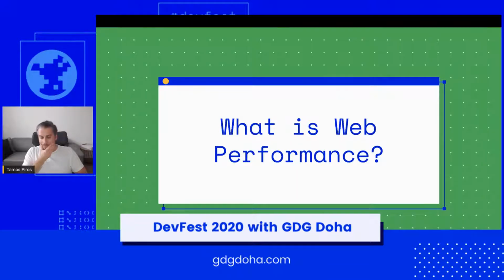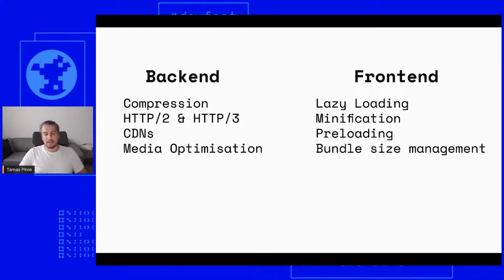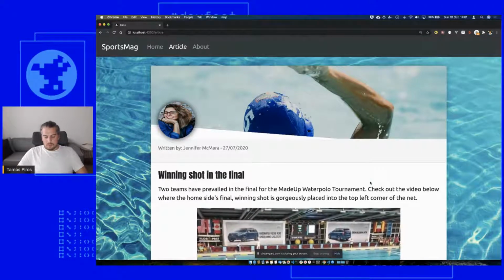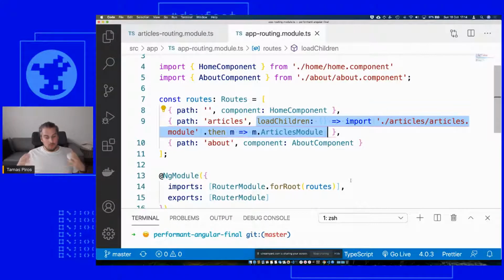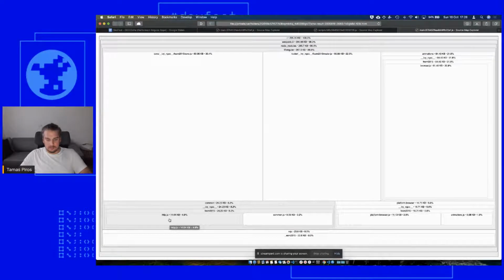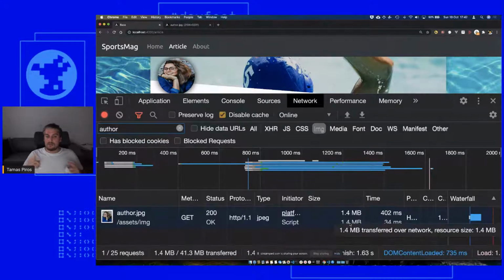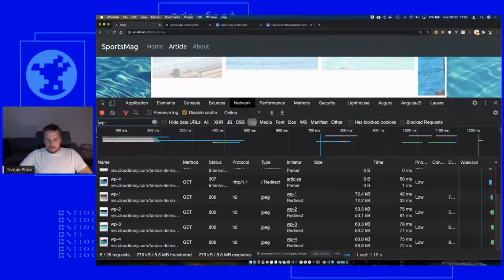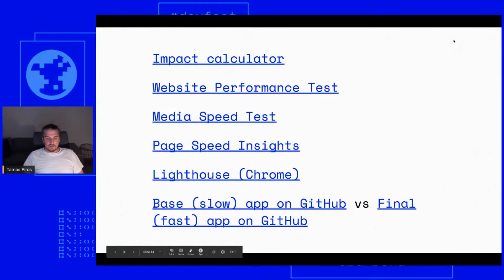Workshop on Creating Performant Angular Apps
Web Performance is a crucial topic for multiple reasons: a performant application allows better user retention and engagement. There are certain features in Angular that we can enable in order to achieve an application that performs better. During the workshop we’ll take a look at a few techniques and we’ll also spend some time discussing the importance of media (images and videos) and handling them in a performant way in Angular apps.